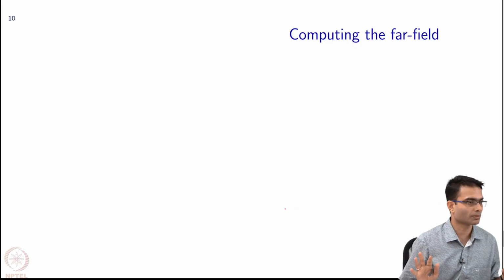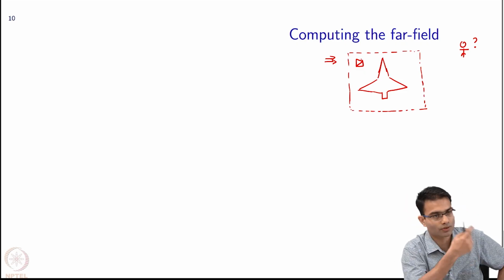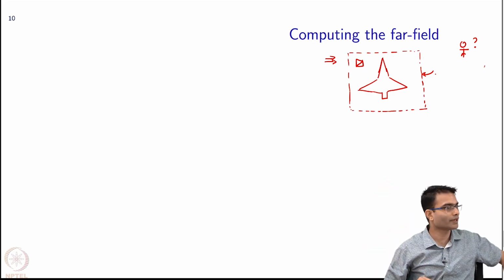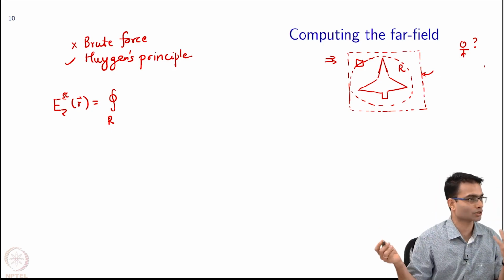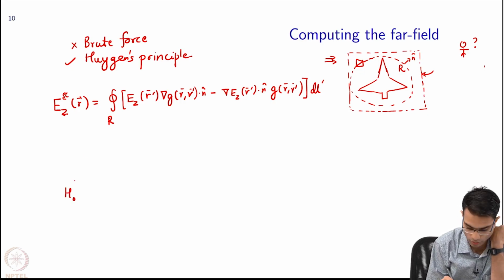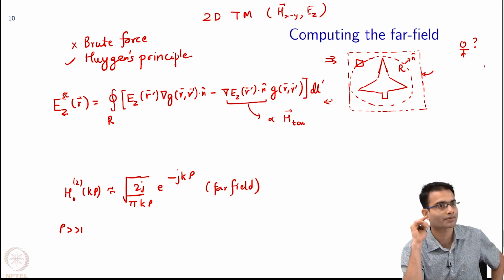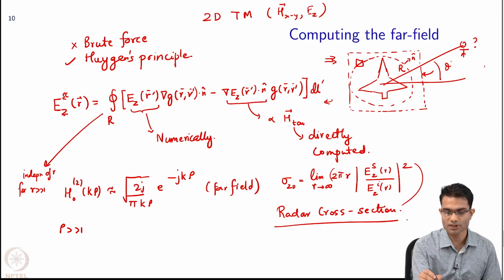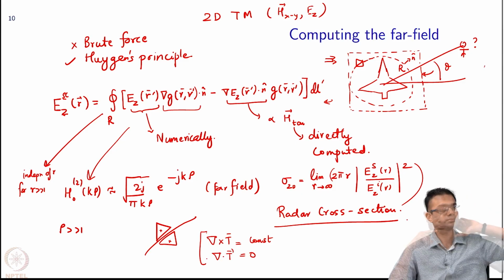Computing Far Field